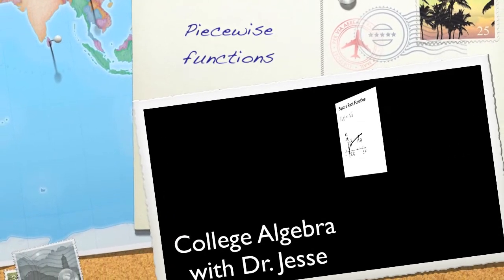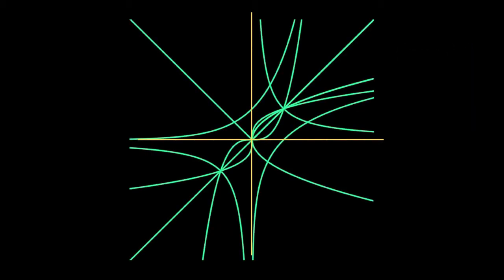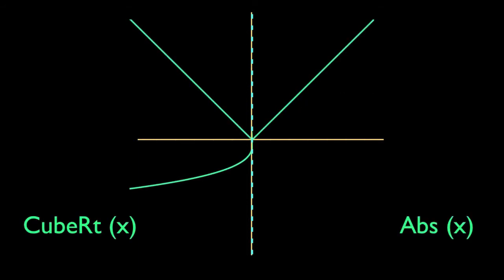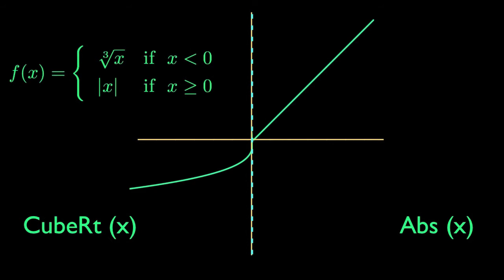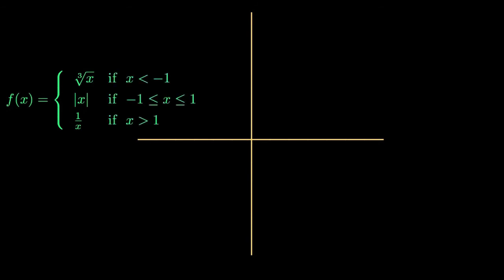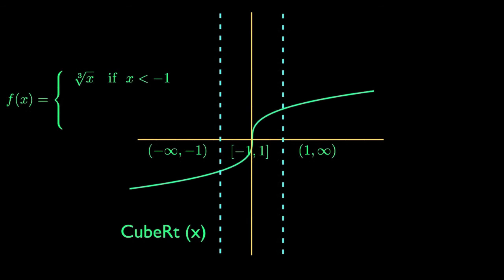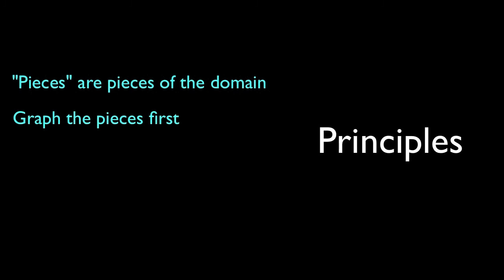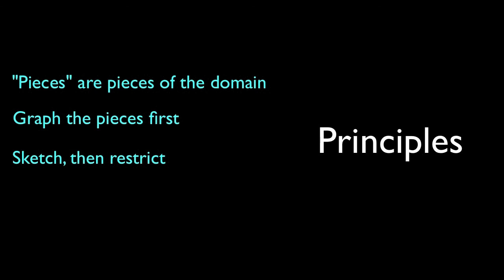Piecewise functions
Functions Algebra piecewise